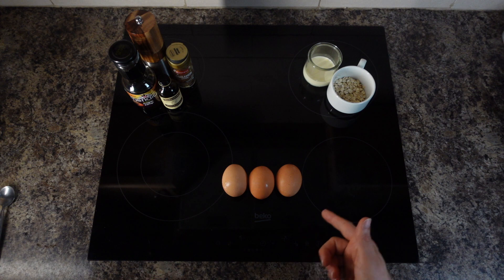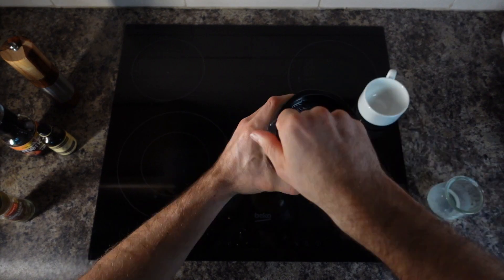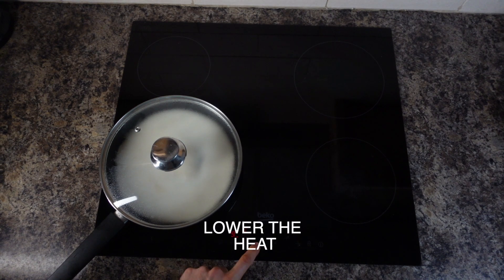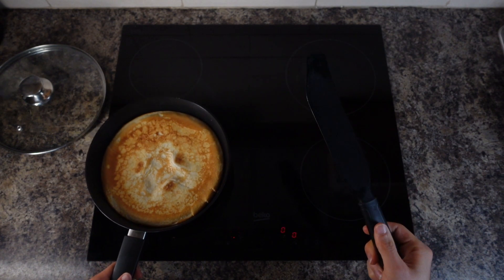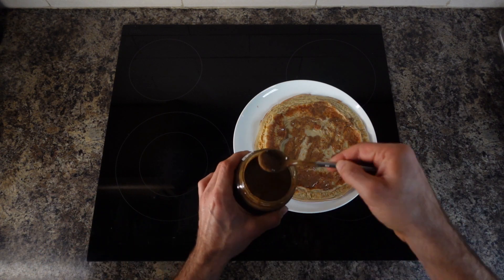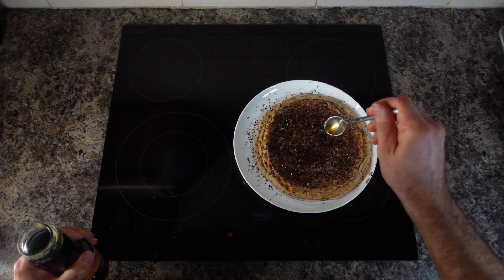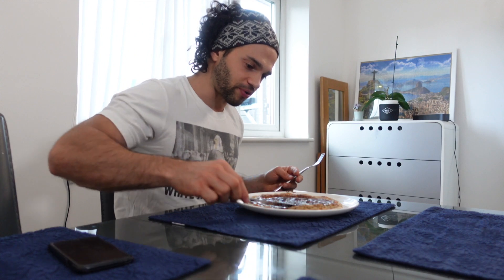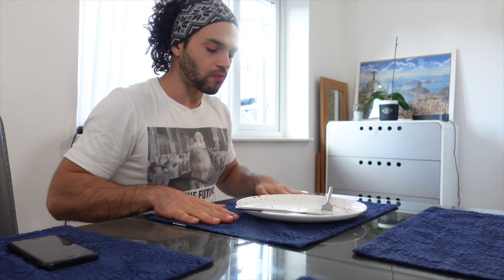EASY GLUTEN FREE PANCAKE | HIGH PROTEIN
Welcome to Project How To,
In my house everyday is a pancake day that means only one thing. That pancake better be healthy !
 I hope you will enjoy my easy recipe for a high protein pancake with NO protein powder, as it’s healthy  LOW CALORIE, LOW CARB , HIGH ON PROTEIN which makes it good alternative to the normal pancakes
SCROLL DOWN FOR INGREDIENTS .

Here are my essentials and favourite cookware in my kitchen:

Best Non-stick Pan I use

Most used and amazing Saucepan

Knife -  EXTREMELY sharp and dangerous
(The one i use is the same brand just slightly different model )

Very useful set of knifes

Kitchen scales:

5 min Pancake ingredients :
 - 1 Whole egg
 - 2 Egg whites
 - 50ml MIlk
 - 25g Porridge oats

here you can slightly change them if you want it less sweet, more sweet or remove something you don't like.
 - 1/4 tsp Vanilla extract
 - Cinnamon
 - 5ml Maple syrup
 - Pinch salt